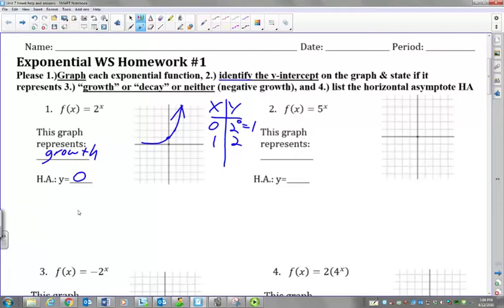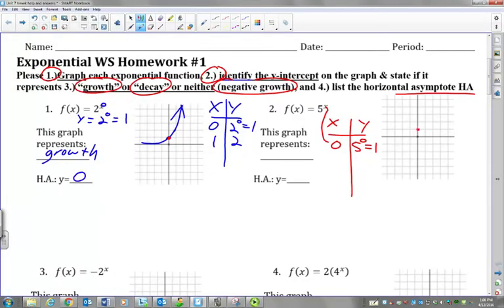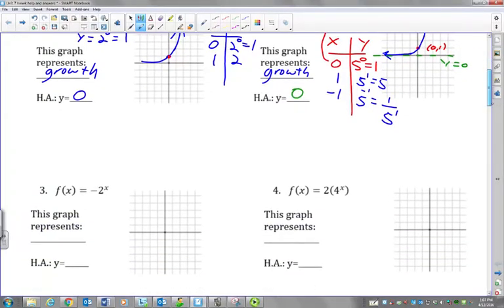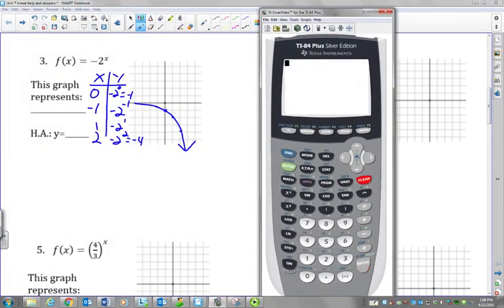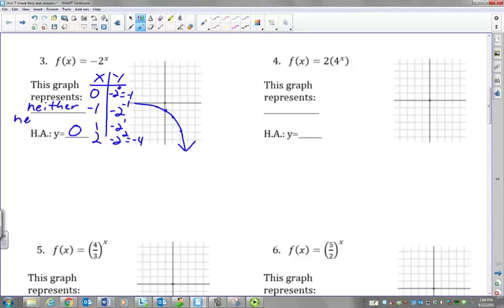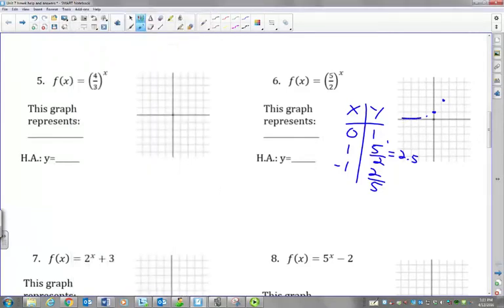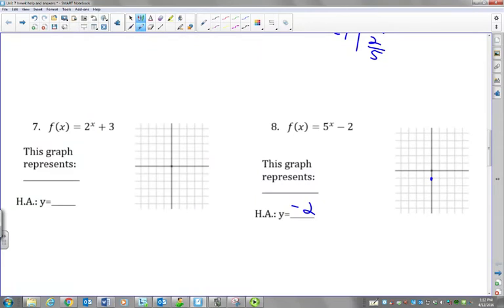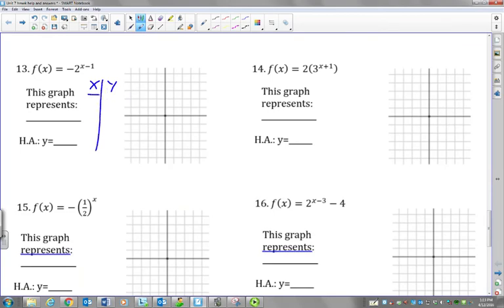Graphing Exponential Equations Video # 1